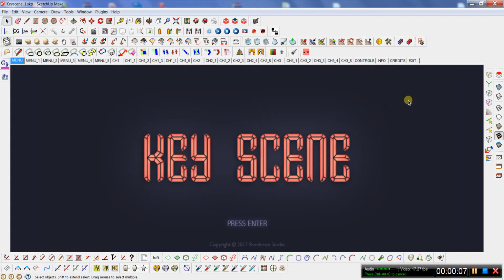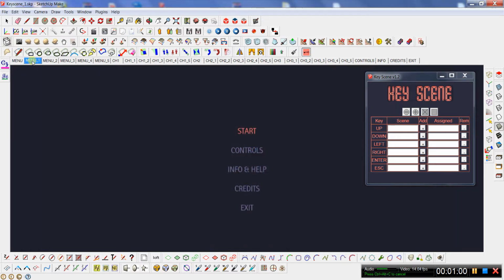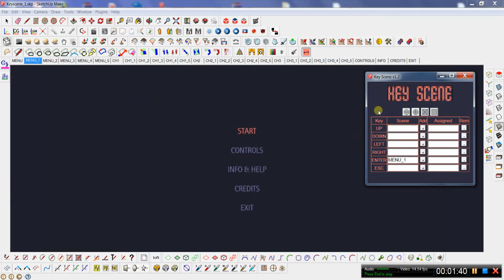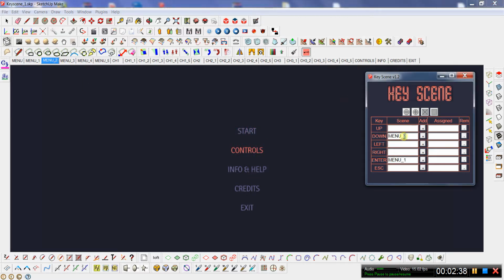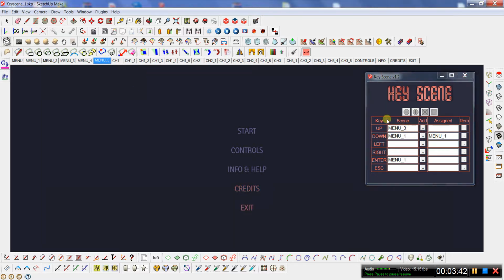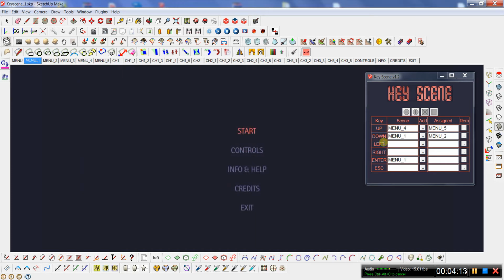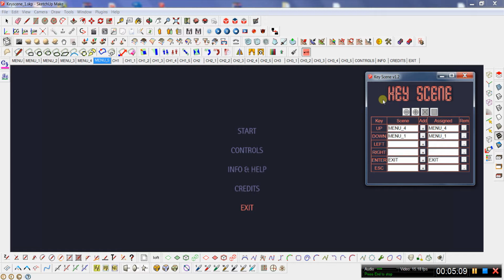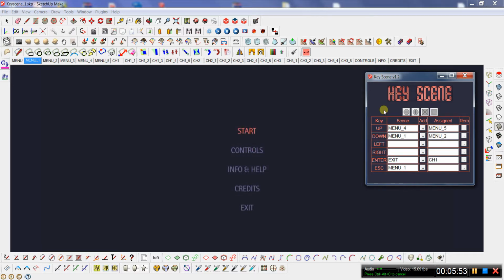Key Scene 1.0.2